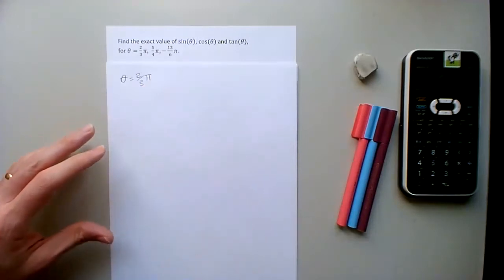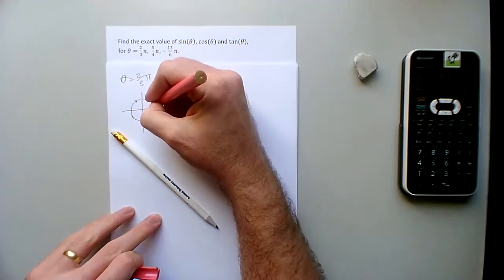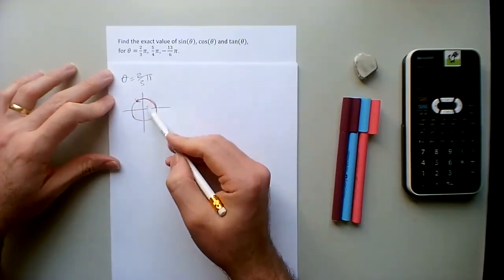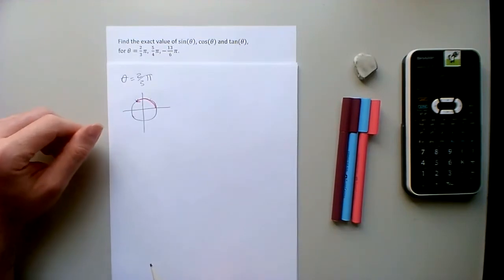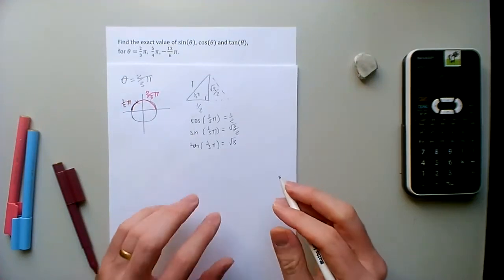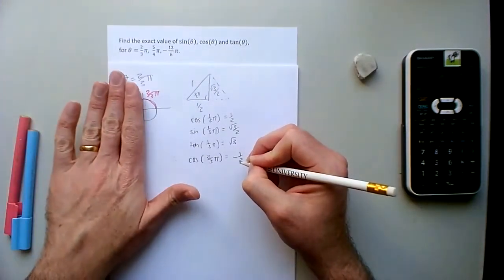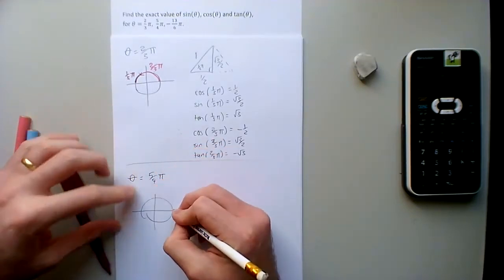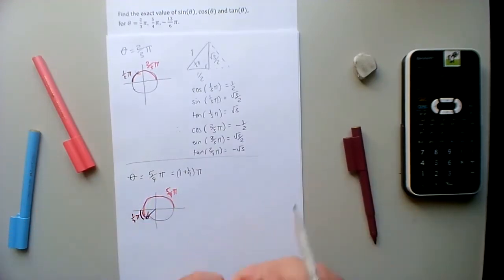EXAMPLE: Calculating trig functions using the unit circle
Worked example by David Butler. Features finding the values of sin, cos and tan for multiples of the classic angles using the unit circle.